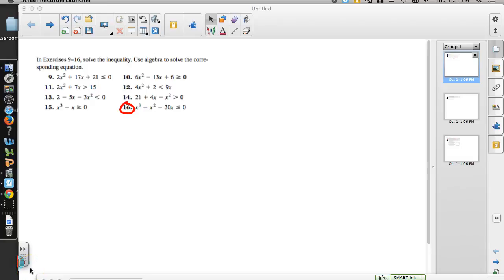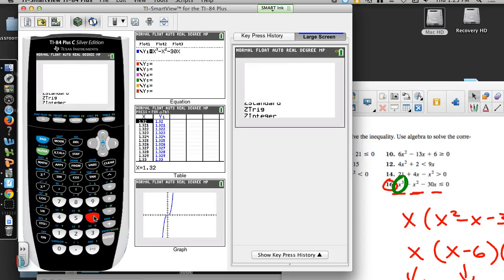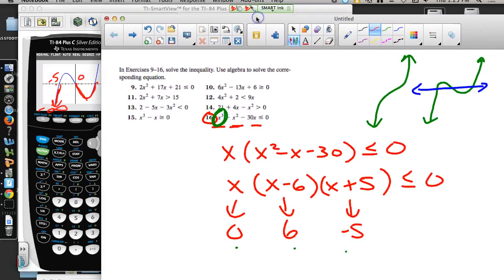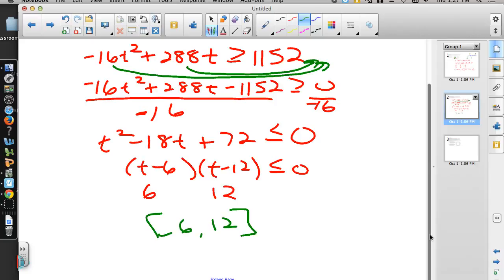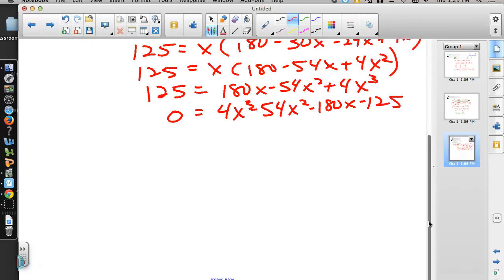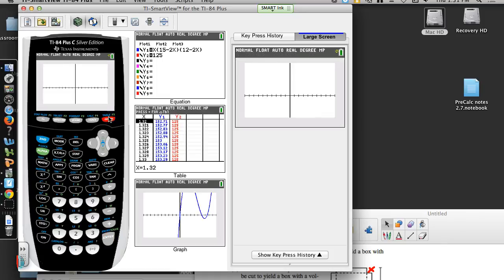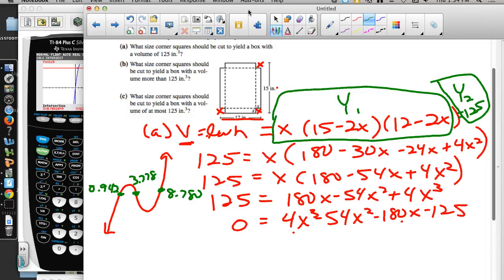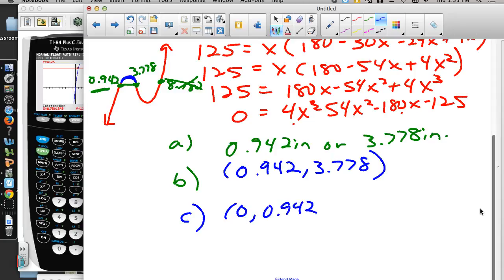PreCalculus HW P-7